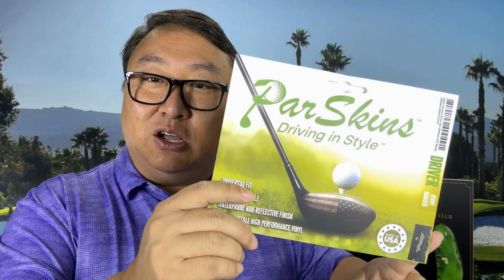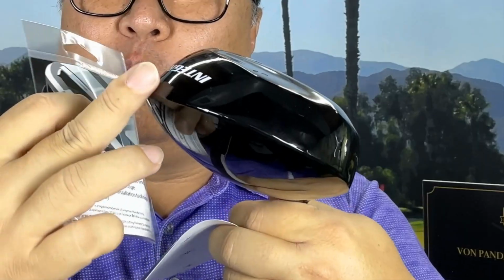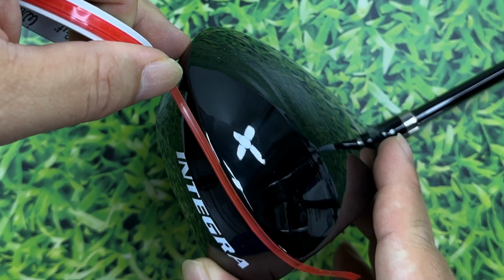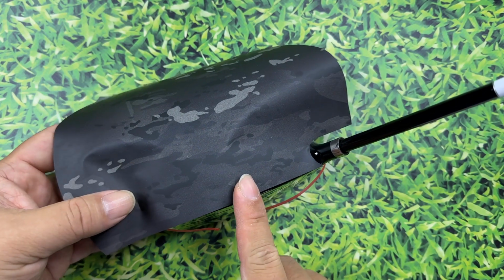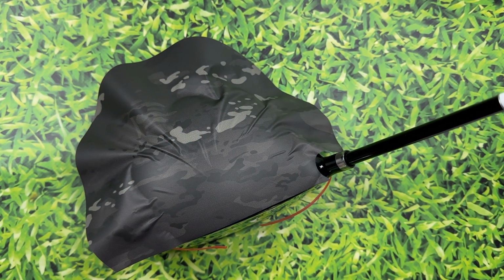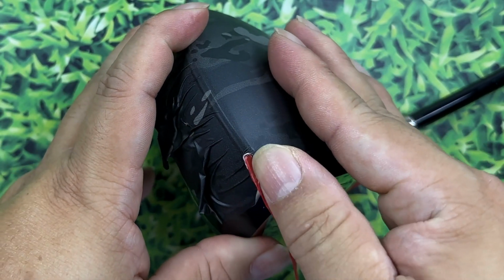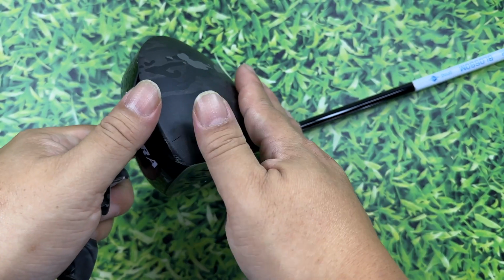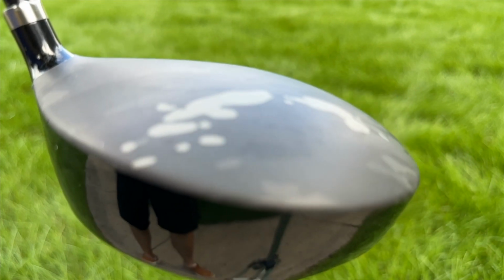Golf Driver Custom Vinyl Wraps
Chapters:
00:00:00 - Dressing up your driver head
00:00:36 - Applying Shaft Wraps and Skins
00:01:13 - Installation of a car wrap
00:01:52 - Applying Knifeless Tape for a Clean Installation
00:02:41 - Applying vinyl wrap to the skin
00:03:30 - Applying Heat for Intricate Design Decals
00:04:23 - Stretching and Cutting Vinyl
00:05:09 - Clean cutting technique using a knife and X-Acto knife
00:05:52 - Customizing Golf Club with Camouflage Wrap
00:06:35 - Give Your Driver Top a Really Cool Look

Custom Driver Skin
The sky's the limit when it comes to personalizing your driver with Custom Driver Skins! Select a family photo, business image, or school logo.

Driving in Style
To honor to top 30 golfers that made it into the International BMW Tour Championship, we're releasing new driver skins featuring flags from their home countries, a total of 9 new designs.

ParSkins will fit any driver club. The skin is over-sized to accommodate even the largest of driver heads, and with the use of the knifeless tape, can be safely trimmed to even fit smaller fairway woods such as the 3 and 5 wood.

Driving in Style™
Born from our love of outdoor activities, ParSkins offers sports enthusiasts an affordable option for gear customization, while also adding a layer of protection. Our high quality 3M vinyl is made to last as long as your drives, yet easily removeable when you want to change things up. Choose from multiple patterns ranging from patriotic themes to exciting camouflage. Expedition Money LLC